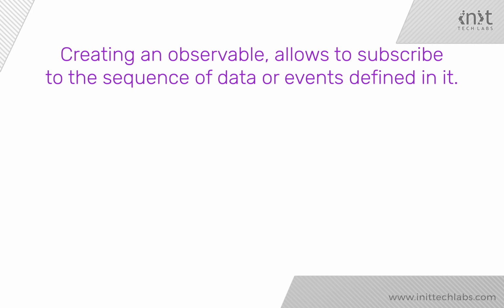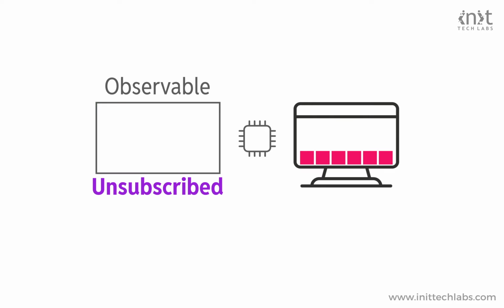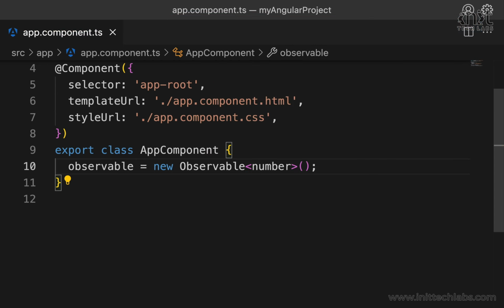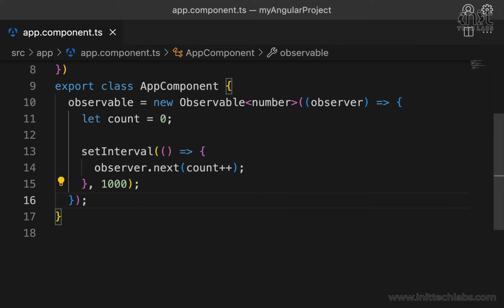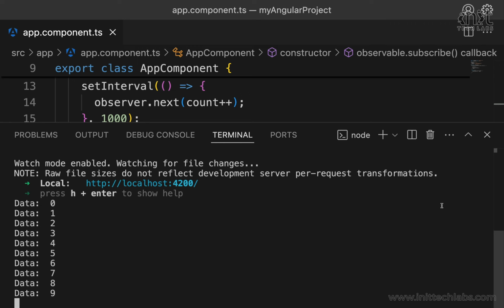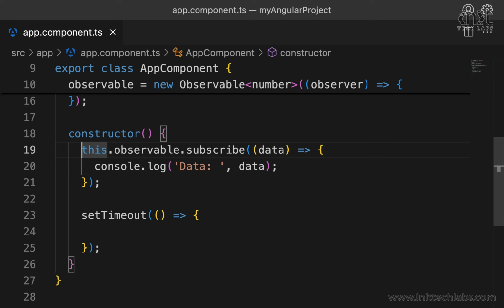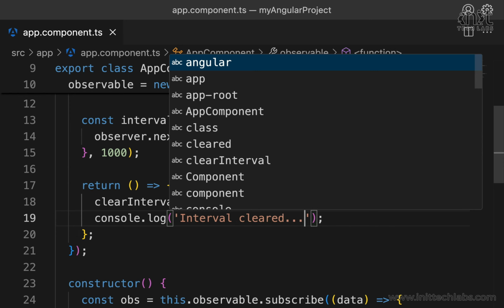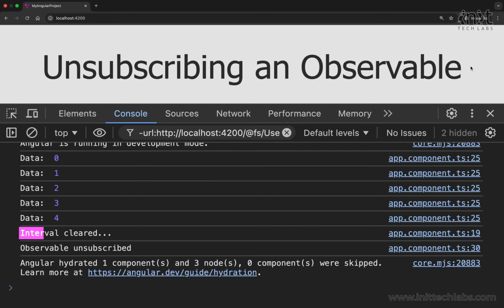Unsubscribing an Observable | Angular 19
Discussing about unsubscribing observable. This is one of the lecture of our Angular Course.

To get access to the full in-depth tutorial at DISCOUNTED price, COMMENT "Link".